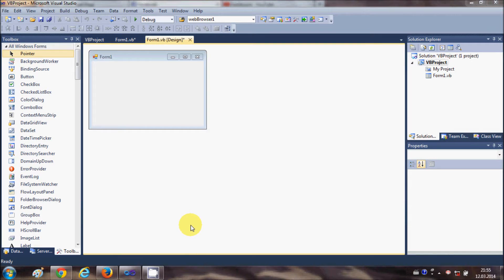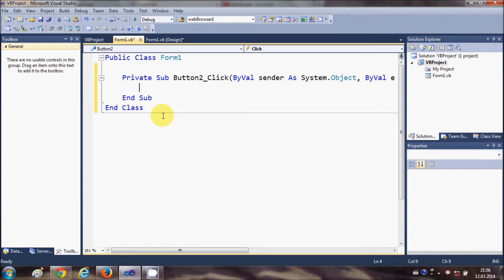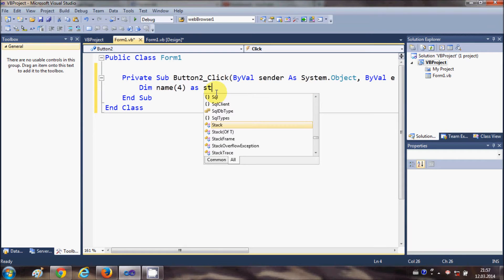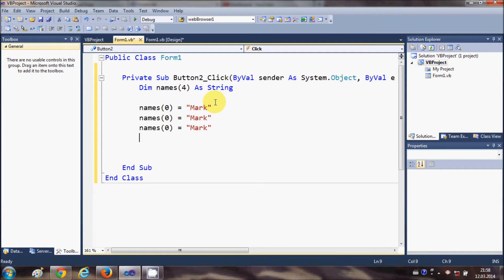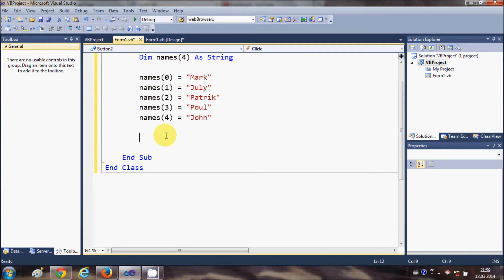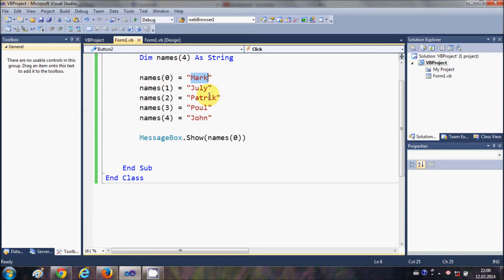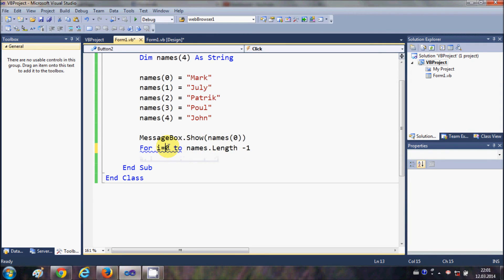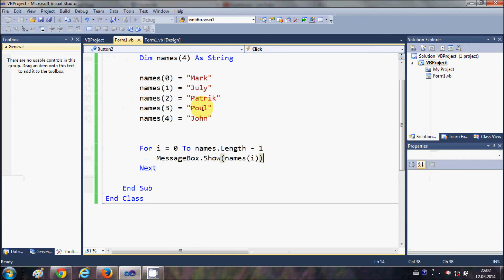Visual Basic .NET Tutorial 42 - Using Arrays (VB.NET)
Searches related to arrays vb.net
Arrays in Visual Basic
vb net declaring arrays
vb net combine arrays
mehrdimensionale arrays vb net
2d arrays vb net
control arrays in vb net
vb net associative arrays
VB Helper How To Declare arrays in VB .NET
Visual Basic Arrays Tutorial
Different ways of declaring arrays in VB.NET